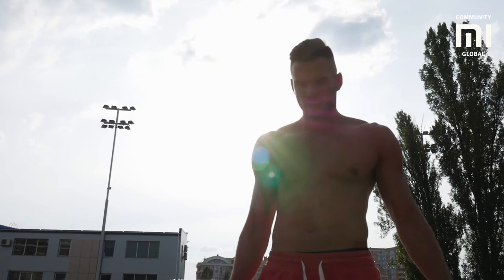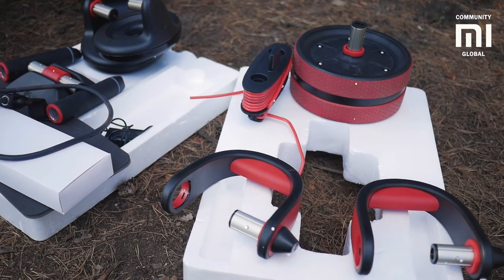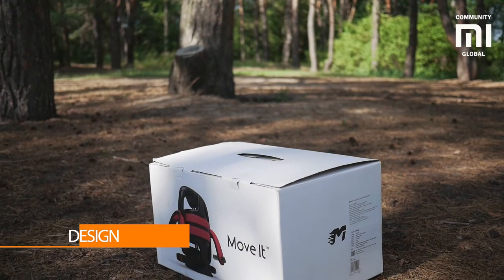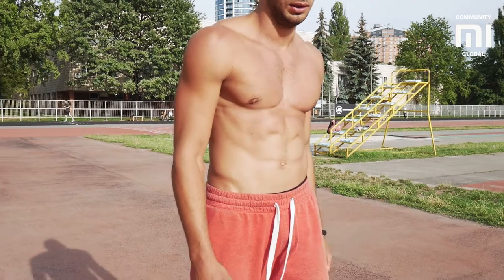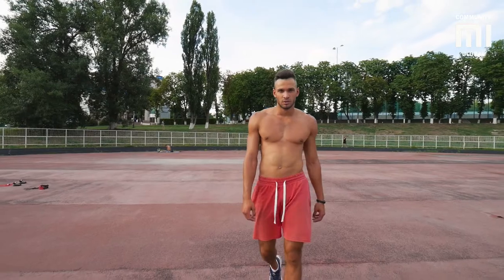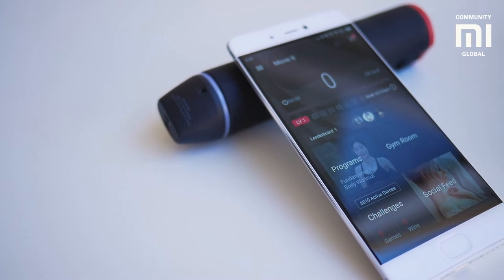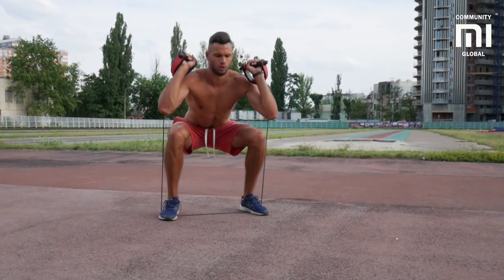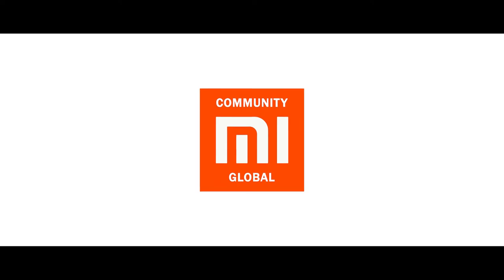Move It Fitness Set - Review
When put together, the Move It assembly available in either red on black or black on white comes in at about 40cm tall, 38cm wide and 21cm deep about the same footprint as one or two pairs of dumbbells. Thanks to the aluminum and plastic parts, the kit weighs just around 3kg in total, so you won't break your back when you move the set around.

Move It consists of four main parts that cover your basic cardio and muscle training needs: An ab wheel, a jump rope, a pair of pushup stands and a resistance band. We're told that these have all been stress-tested, in case you're concerned about how durable they are. When idle, these parts can be hung onto the strong plastic vertical frame which also has a slot in the middle for your phone or tablet you may want to look at your rep counts on the screen.
The two smart handles packed with Bluetooth radio, RF radio, gyroscopes, accelerometers and capacitive sensors can be stored in the micro-USB charging cradle underneath; they can apparently operate non-stop for up to ten hours on one charge. To start your workout, just plug the handles into your desired equipment and the system will recognise what you're holding.